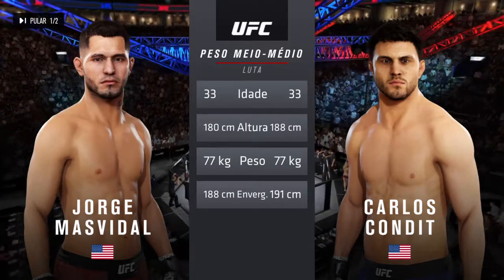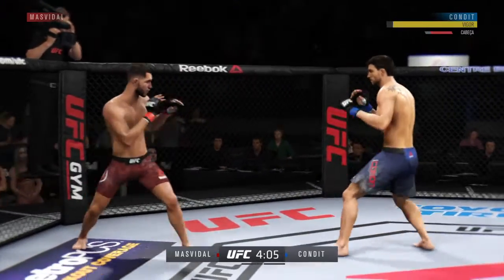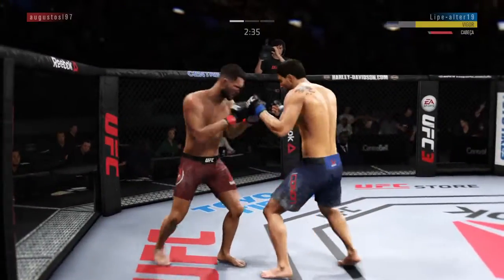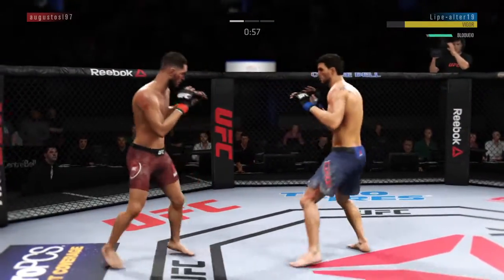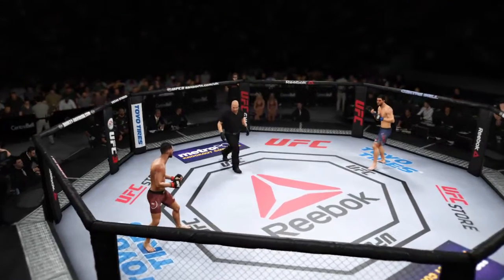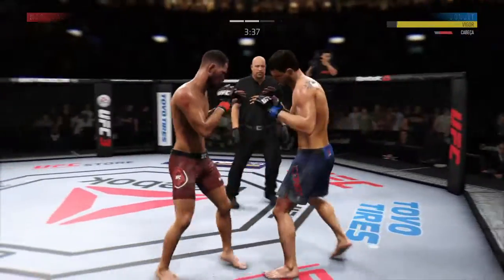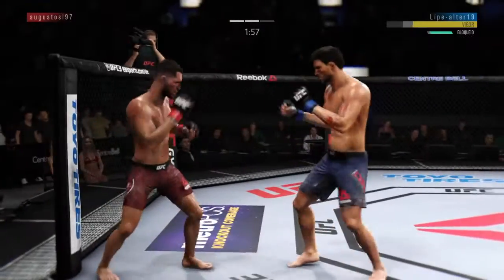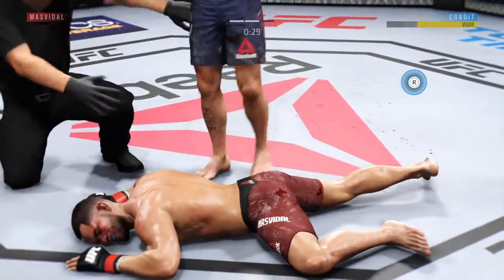EA SPORTS™ UFC® 3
Luta antiga